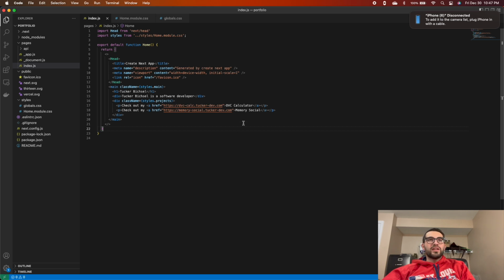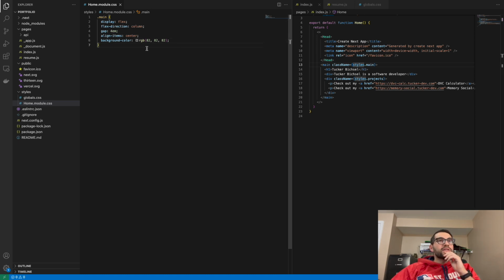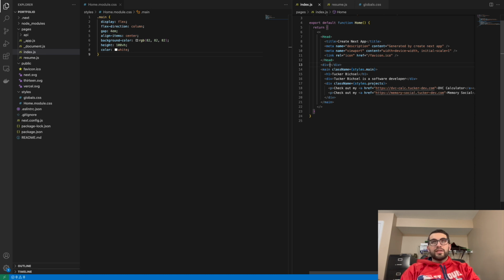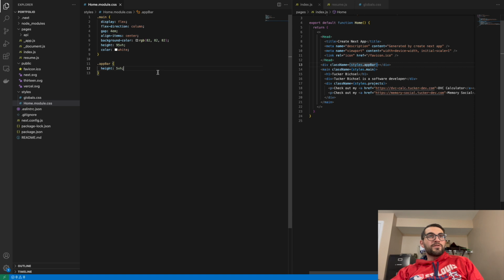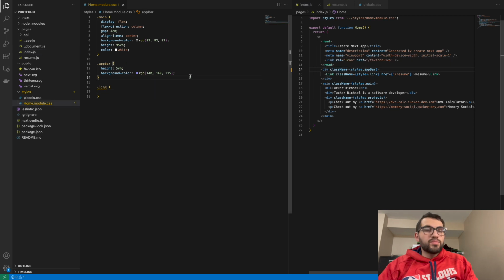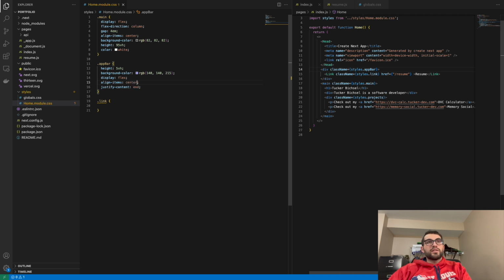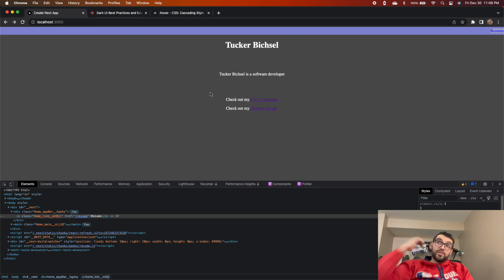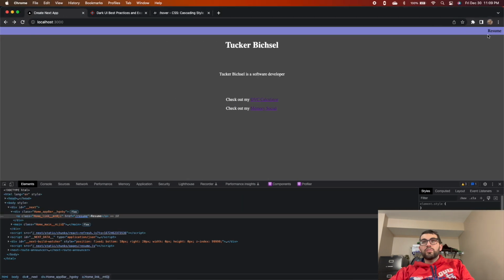My First Next.js project. CSS does get easier, RIGHT!?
Join me as I pick up work on my first Next.js app, a portfolio website.

Every developer needs a way to showcase the projects they have been working on and this will be mine. Follow along as I learn how to utilize Next.js and begin styling the site.

I invite you to laugh at how bad I am at CSS. But you can only get better if you practice. (CSS does get better if I keep going, right?)